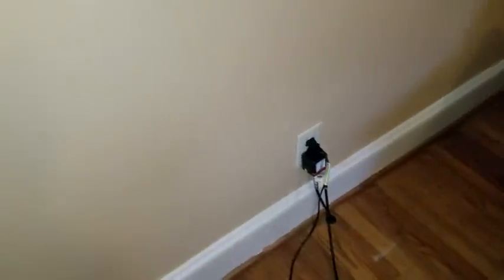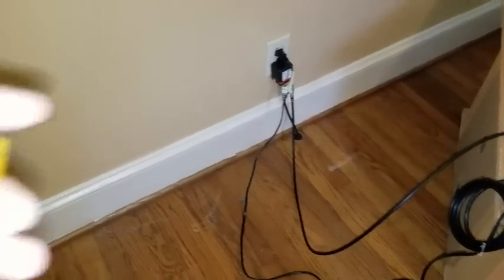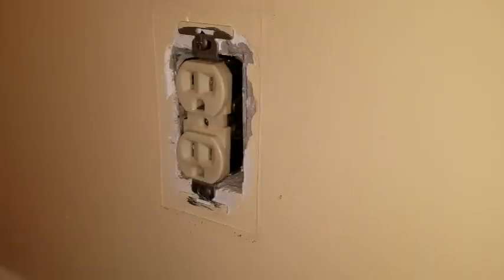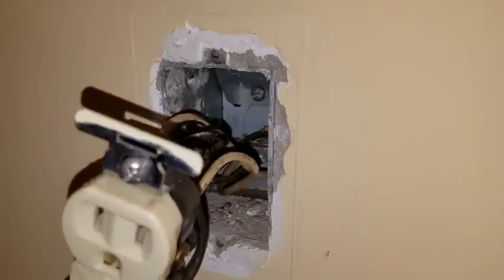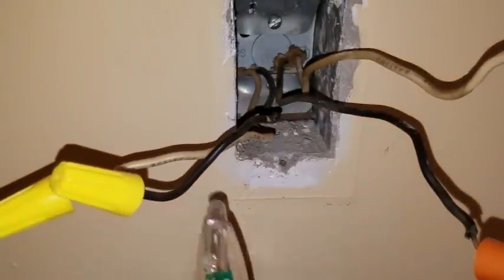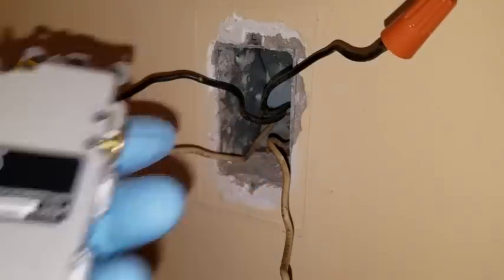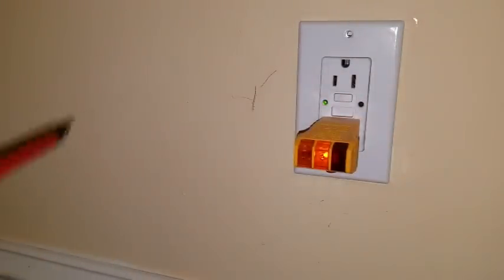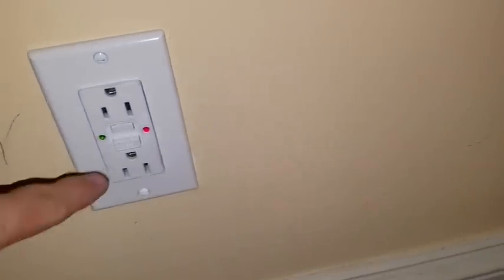Safely Upgrade Old 2 Prong Outlets To 3 prong Outlets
Have to update my old house wiring to 3 prong outlets. I don't have time right now to run new 12-2  wire and hook up the ground, but this  will get me by for now.  What the previous owners did was wrong .
This is the part of the NEC code covering  Non-Grounding-Type Receptacles. 406.4(D)(2)(C)